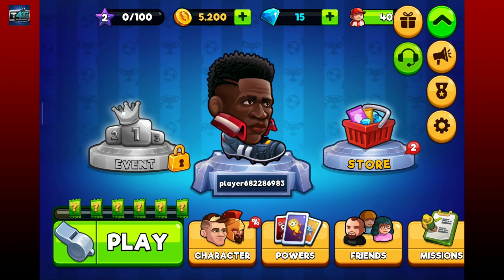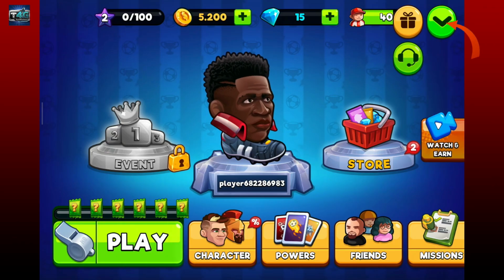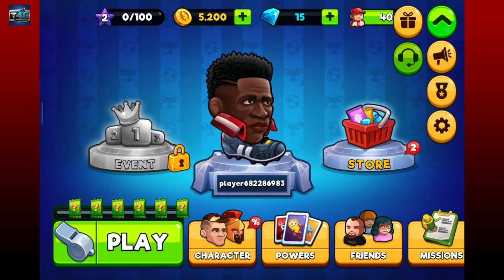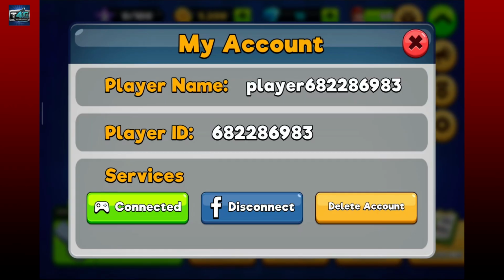How to Find Player ID in Head Ball 2 (Easy Guide 2026)?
Are you trying to find your Player ID in Head Ball 2 but can’t locate it anywhere? Don’t worry—you’re not alone! Many players struggle to find their ID when they need it for account recovery, support requests, or linking their game profile.

In this quick and beginner-friendly tutorial, I’ll show you exactly how to find your Player ID in Head Ball 2 step by step. No confusion, no complicated settings—just a simple guide you can follow in seconds!